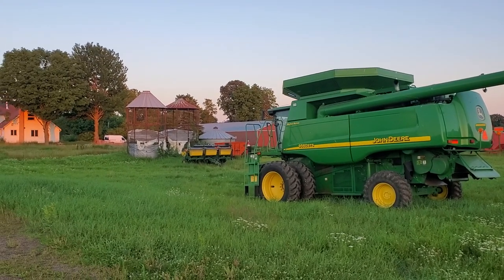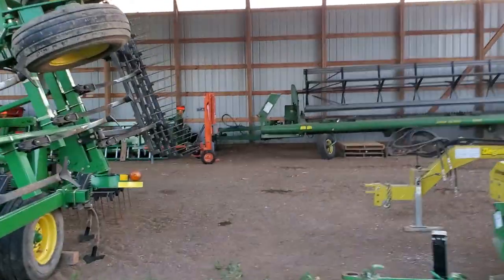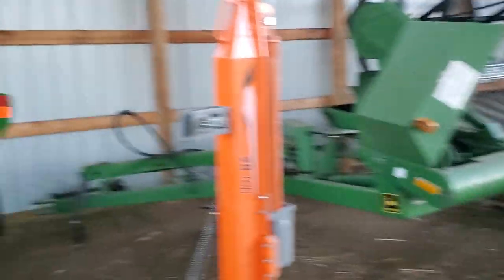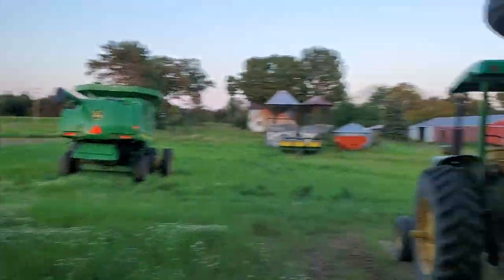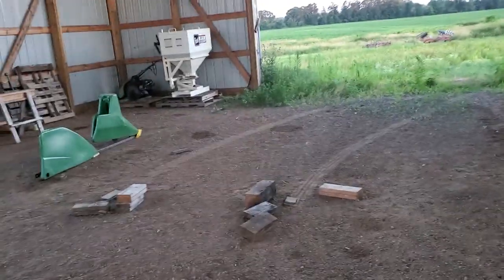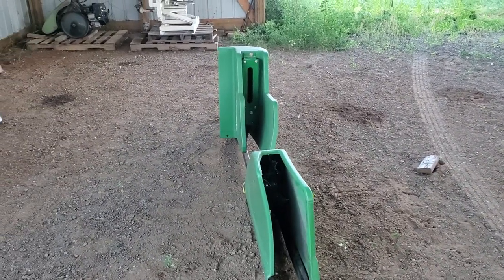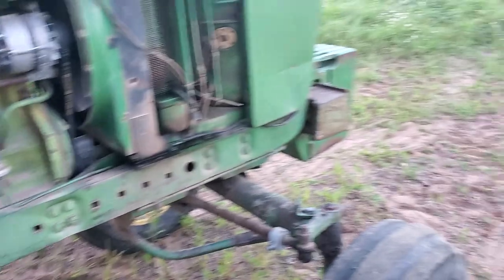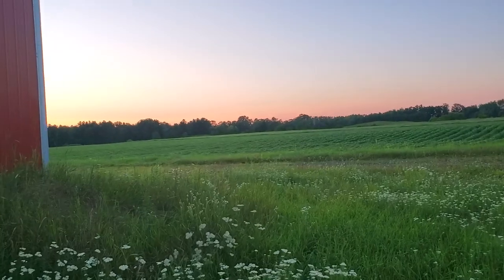Getting Combine Out of Storage for Pea Harvest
Pulling equipment out of the shed where it sat all winter. Things are packed in pretty tight.